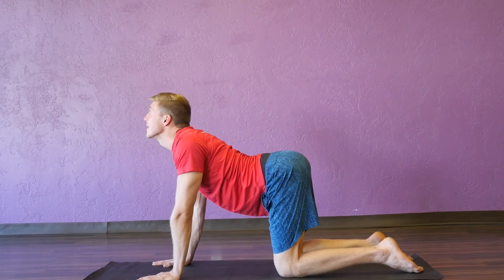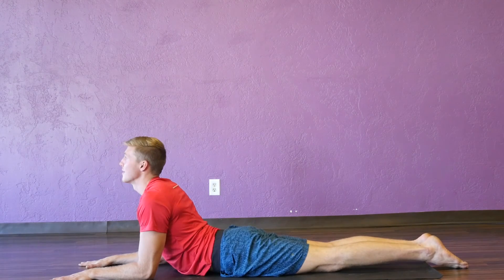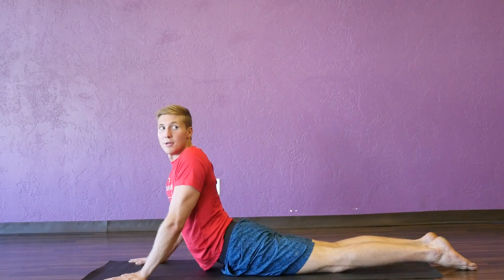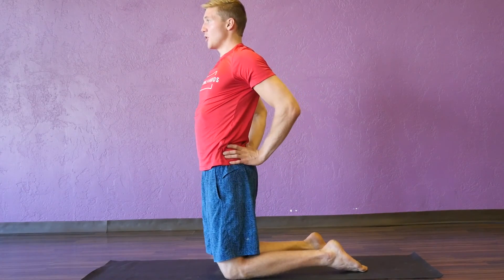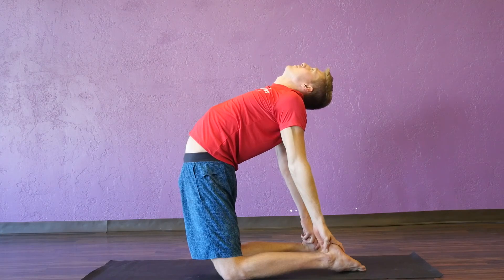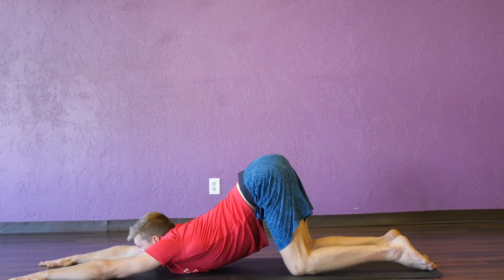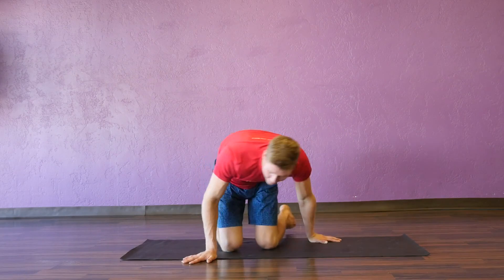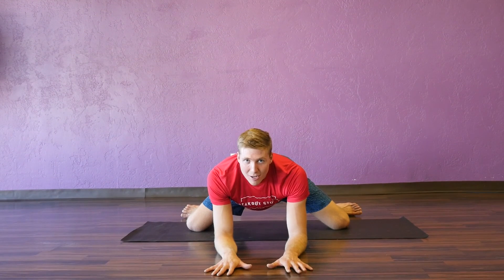Sequence for Increased Back Flexibility & Mobility with Harrison | BreakOut Studios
Video by BreakOut Studios
Sequence by Harrison Goodall

BreakOut Studios is located in Tucson, Arizona at 5811 E. Speedway Blvd. We strive to create a welcoming environment where people of all ages and levels can explore their inner artistic capability. We offer a variety of dance and fitness classes for movers 13+ including jazz, tap, ballet, hip hop, dance cardio with a live DJ, TRX Suspension Training, and much more. Our unique drop-in program allows movers to take any regularly scheduled class for just $10, we also offer class cards and a Life Moves Membership Program pricing options. BreakOut Studios is also home to an Adult Company for movers 18 and up.
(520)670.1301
5811 E Speedway Blvd, Tucson, AZ, 85712

Life Moves….Move With It!